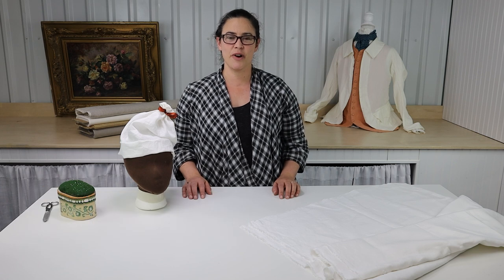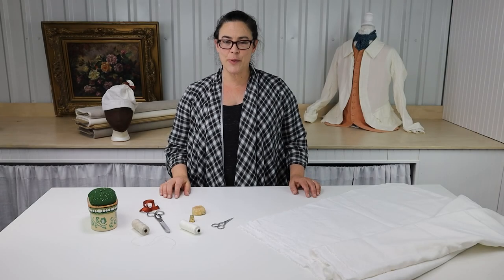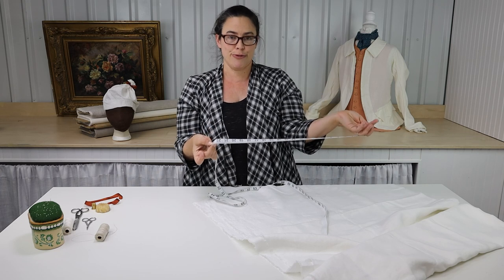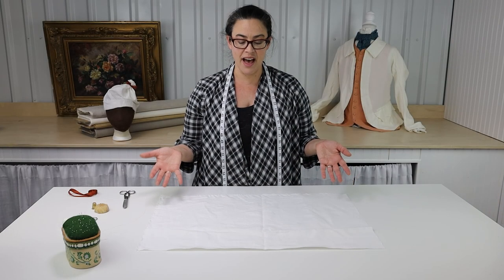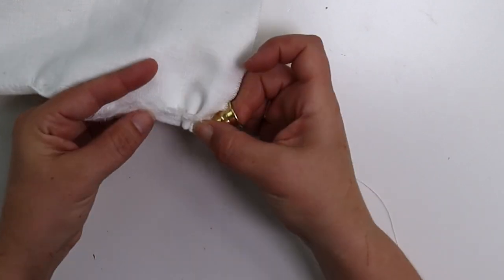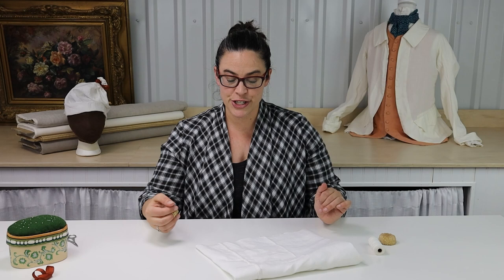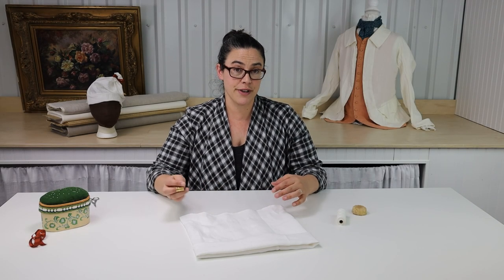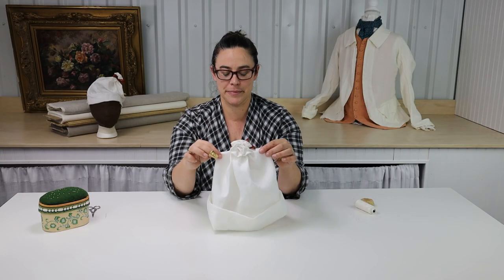18th Century Men's Cap MINI Sew Along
Welcome to our MINI Historical Sew Along Series! These quick and simple projects will give you lots of sewing satisfaction (as well as use up some scraps!) If you are new here, take time to cruise around our channel!  You will find stitching tutorials, tips and tricks and lots of lives where we answer your historical sewing questions.

Men's Caps were an 18th century accessory owned by men of all socioeconomic levels.  Used to protect the hair, it was worn in work and leisure.  Our cap is a simple one which is easy to construct even for a beginner.  Use it for your 18th century persona or have fun and wear it for modern wear!

In this video we  take you step by step through the process of making your own linen cap.

If you have been thinking about sewing an 18th century wardrobe (or a history bounding one) Follow our Sew Alongs to get dressed from toe to top!